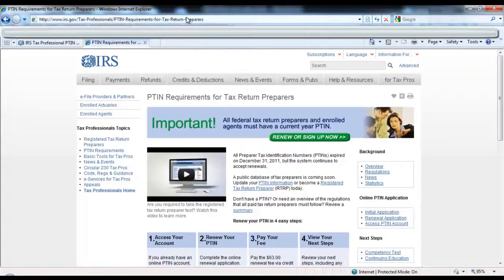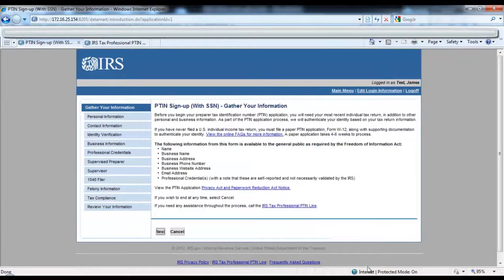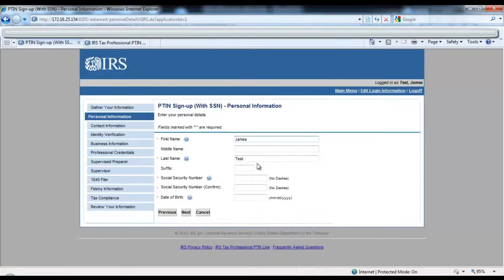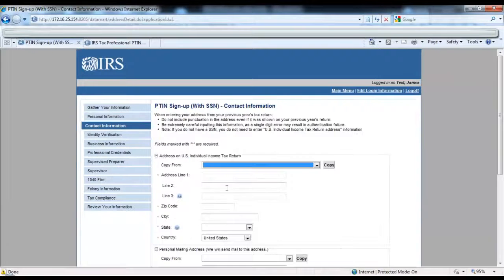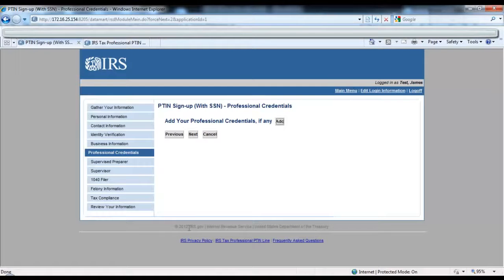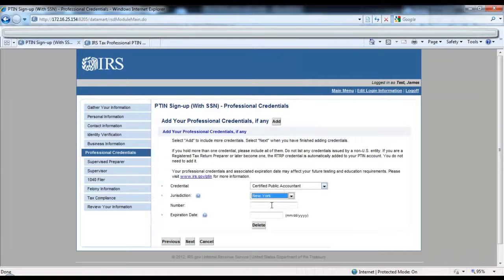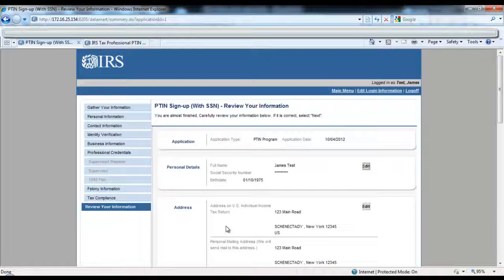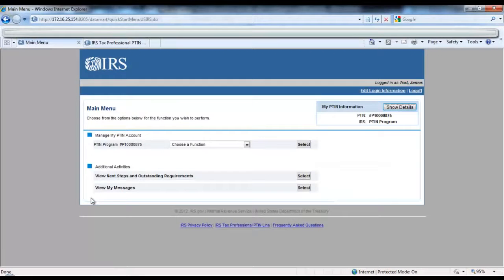Create an Account Apply for a PTIN Part 2 IRS Tax Problem Orlando